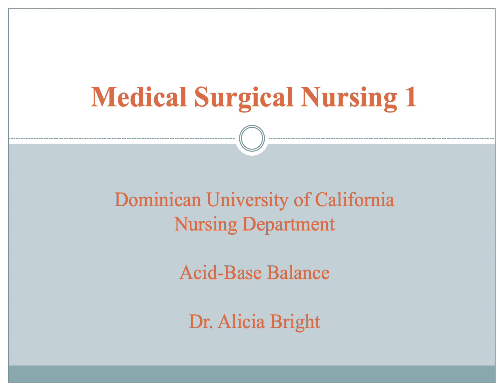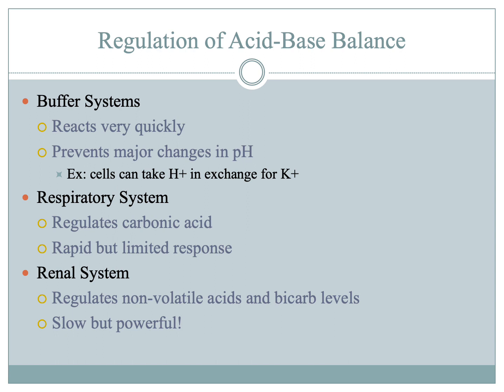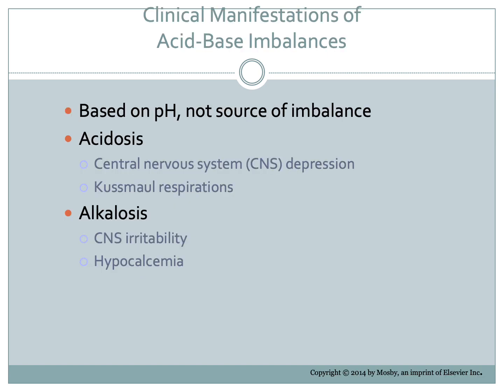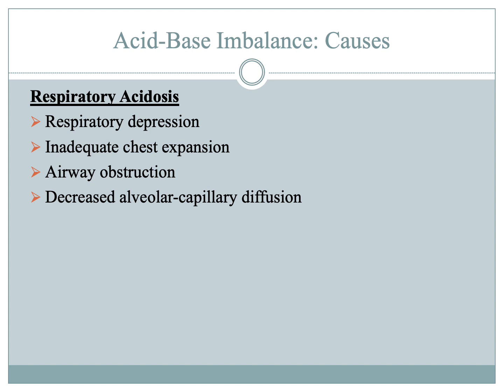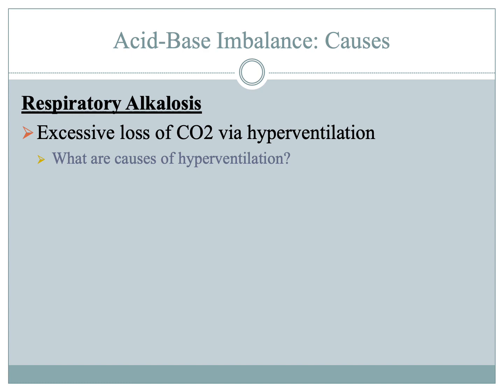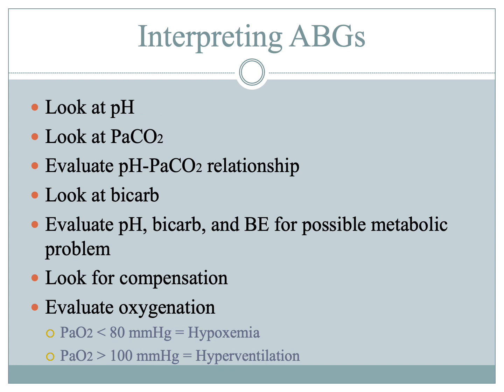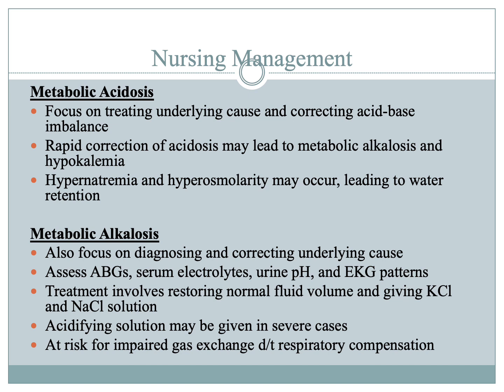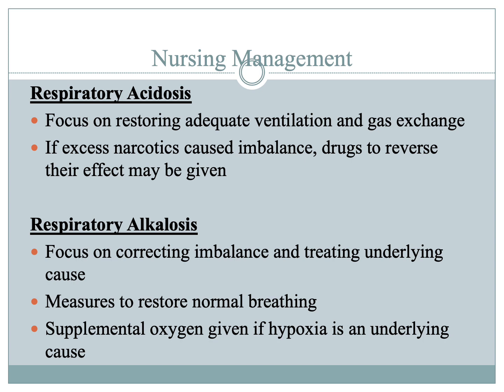Acid Base Lecture Recorded